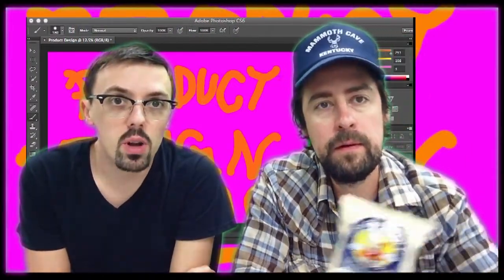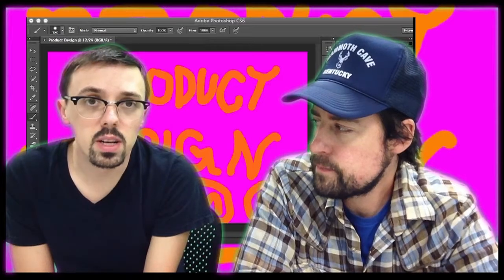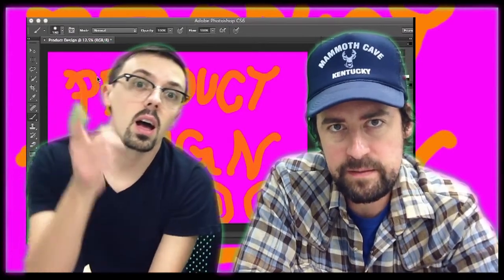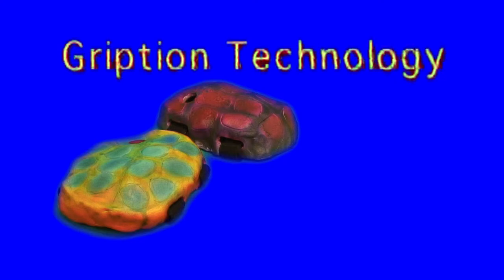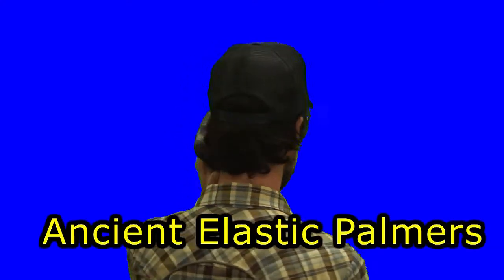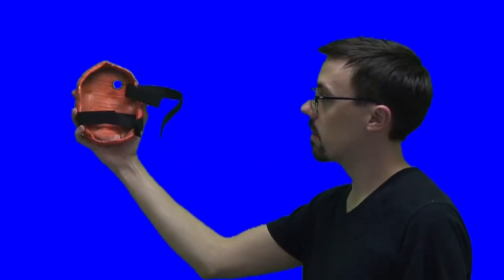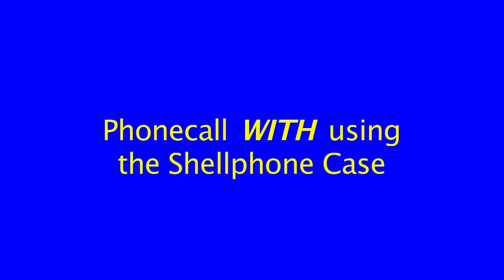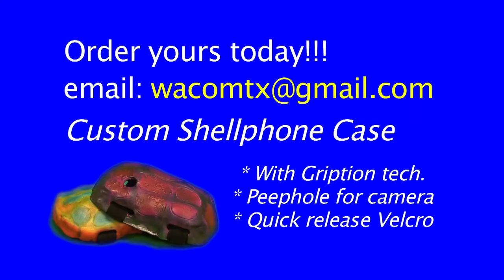Wacom, TX Episode 41: Product Design and Infomercial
WACOM, TX is an artists HOW TO channel. Professional Artists Chris Kerr and Jay Meyers take you on a learning journey. They walk you through the steps of critiquing and creating fine art, and animation. Watch as they let the creative juices fly!

In this episode Chris Kerr and Jay Meyers talk about Product Design but are cut short by a infomercial for the "Turtle Shellphone Case."

Current Wacom, TX theme song sampled from the single Pretty Pretty Paula courtesy of Christian Carpenter Fields.